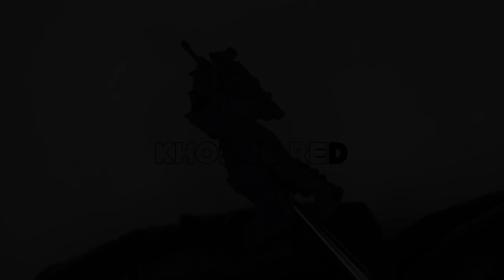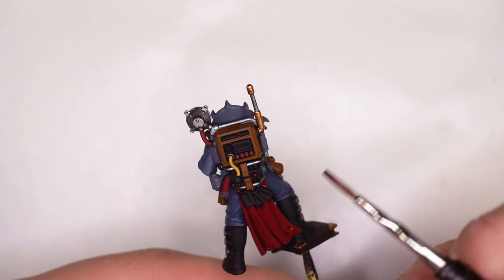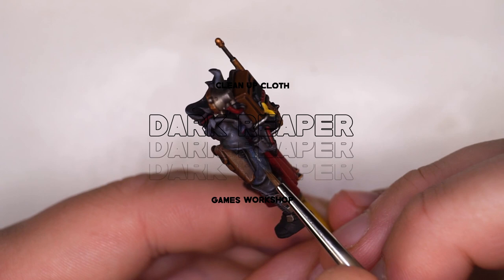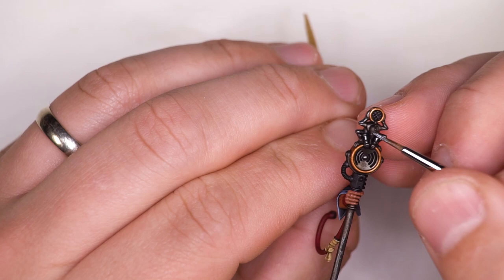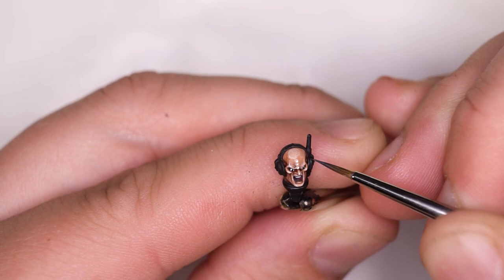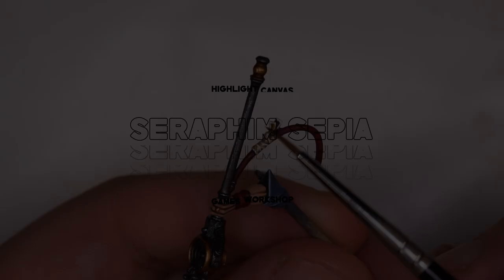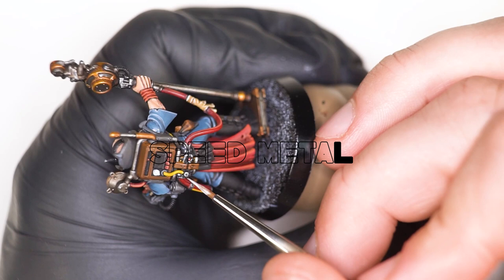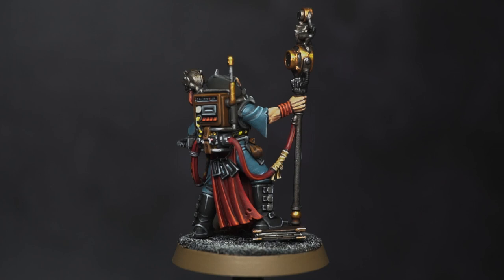How To Paint - Games Workshop - 40K - Genestealer - Clamavus - (Parade Ready)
Welcome back! The commission is STILL ongoing here at the Bunker so lets keep smashing away at these lovely genesstealer cult models while I figure out what I want to paint next from my Epic 40k Collection!

Buymeacoffee.com/Bunker6

Instagram.com/bunkersix

Facebook.com/thebunkersix

Twitter.com/thebunkersix